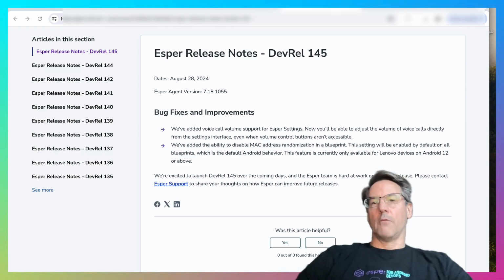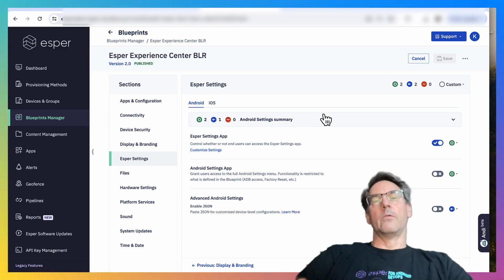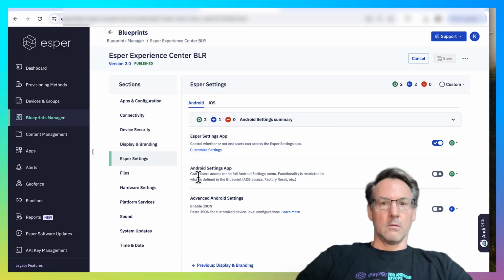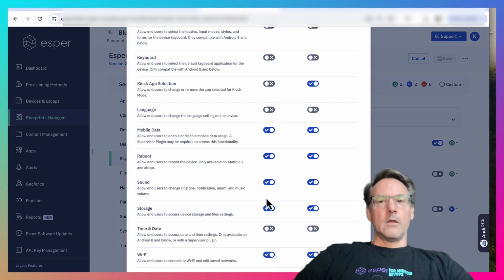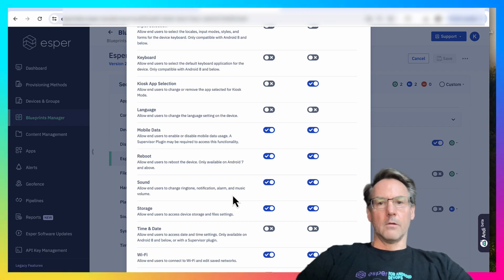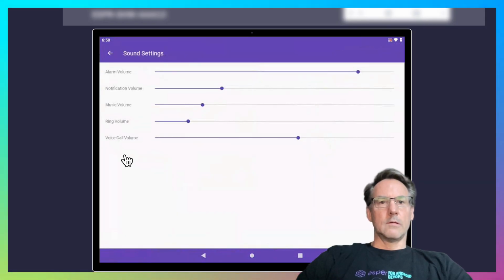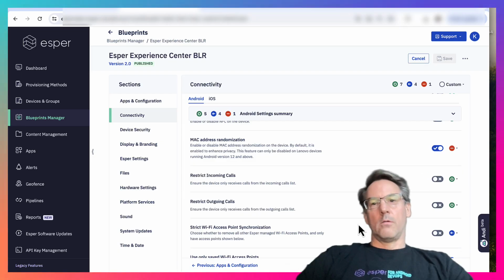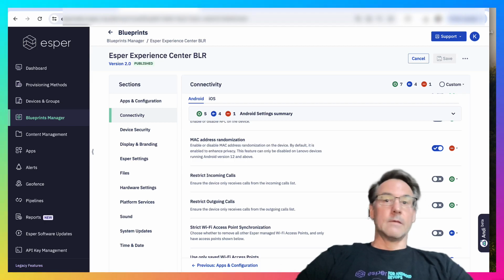What's New in Esper DevRel 145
Esper DevRel 145 is rolling out to Esper tenants!

What's new?

First, a small but very important addition to Esper Settings. Esper Settings is an app that you run on the Android endpoint device that gives you access to a curated set of Android settings. You can use Esper Settings instead of Android settings because there are many other things that you can get to from Esper Settings to completely control the experience. It's accessible via kiosk mode and it also offers a password protection admin option.

Another small configuration we've added through a Blueprint is to disable MAC address randomization specifically on Lenovo devices that run Android 12 and above. This is often needed in dedicated device scenarios.